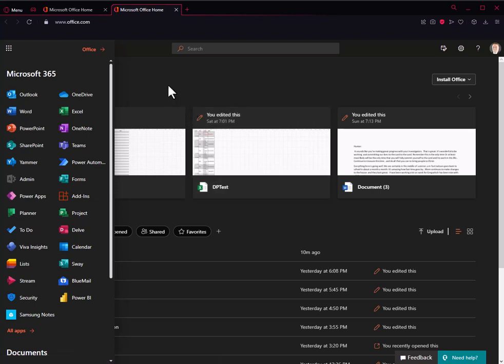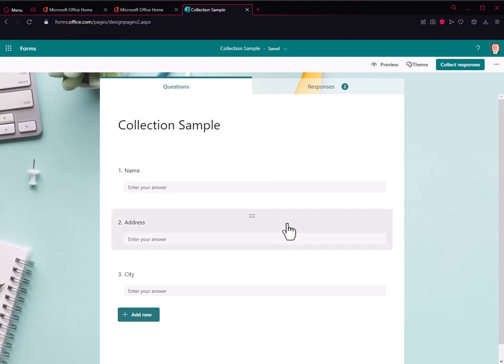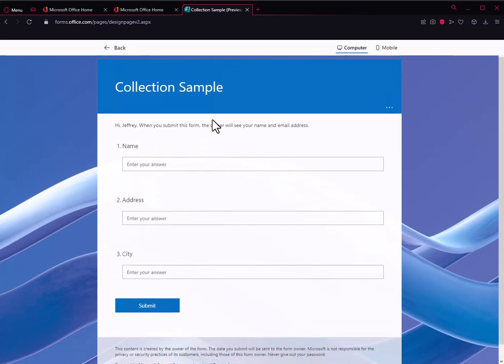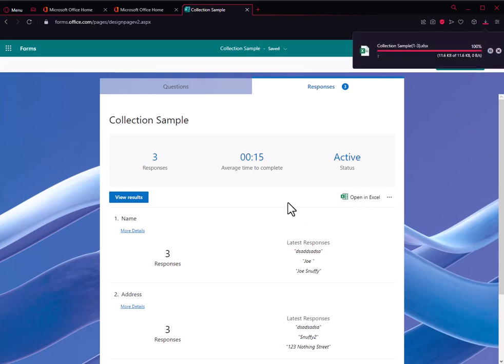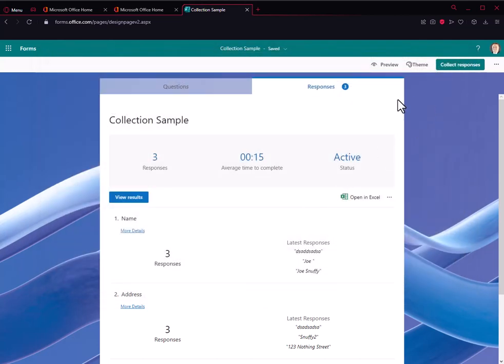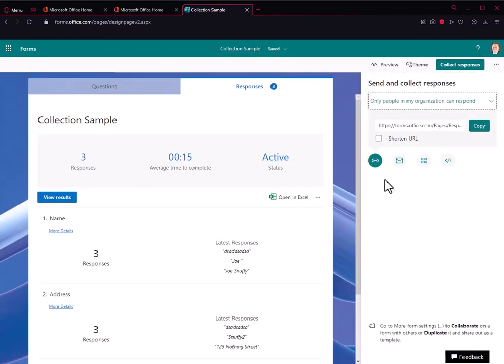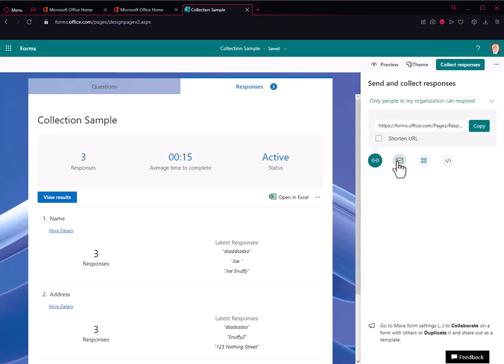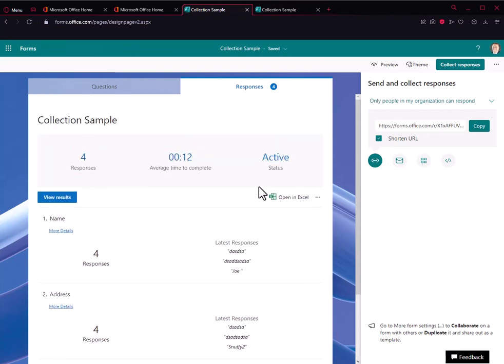Optimize your time using Office 365 Forms to collect information [2236.511]